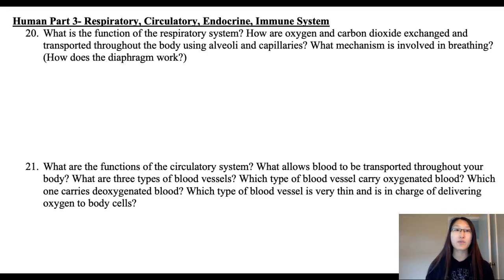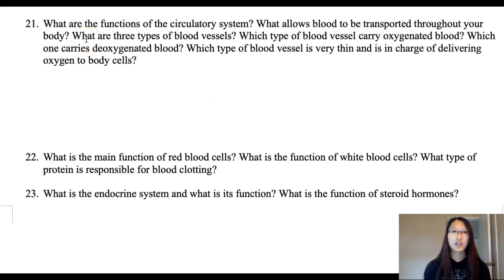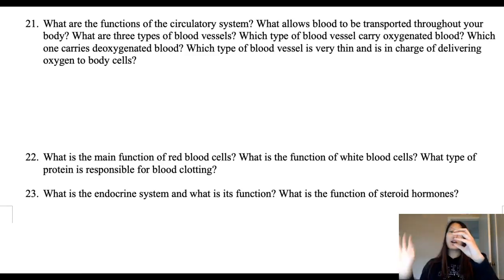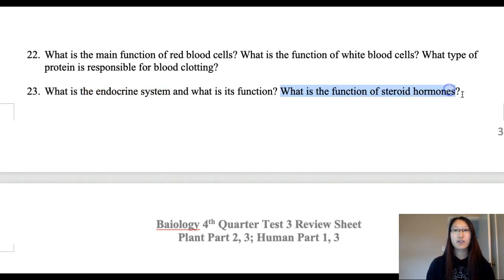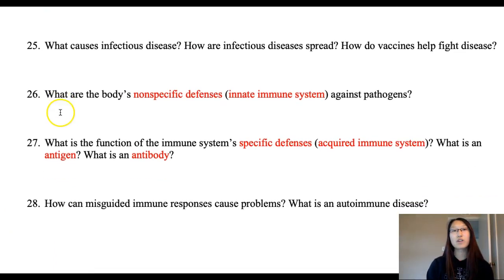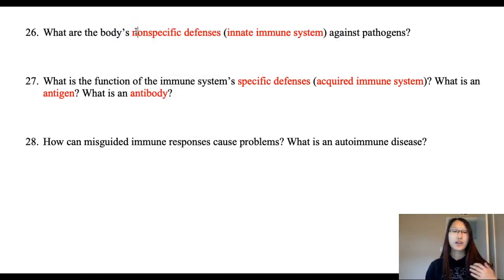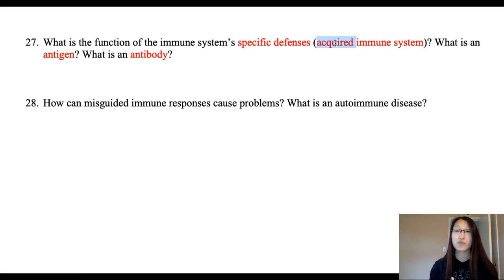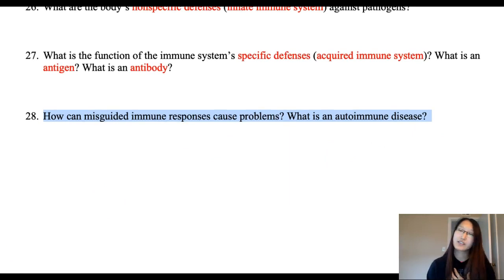Human Part 3- Respiratory, Circulatory, Endocrine, Immune